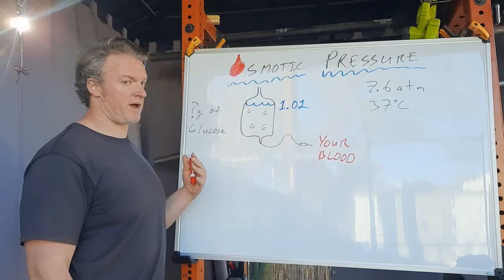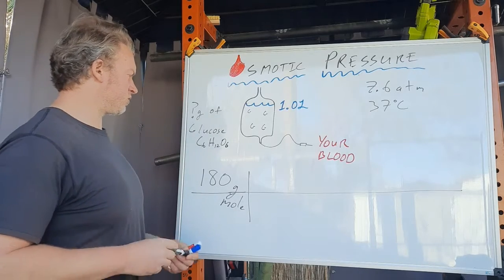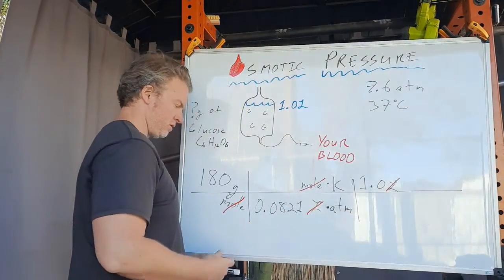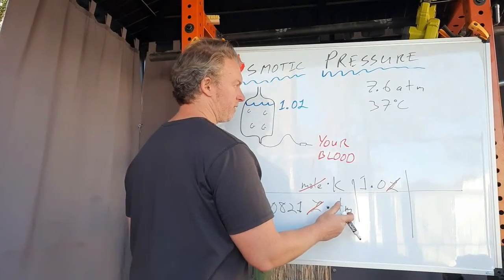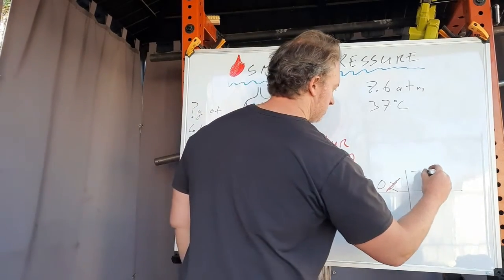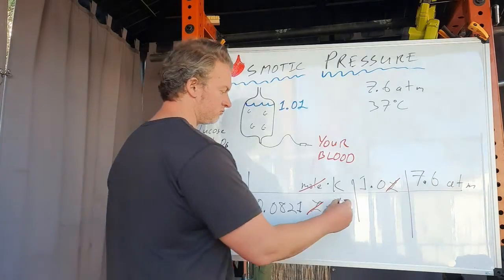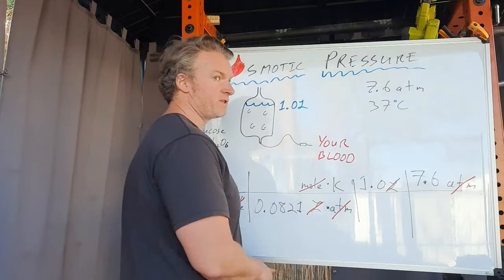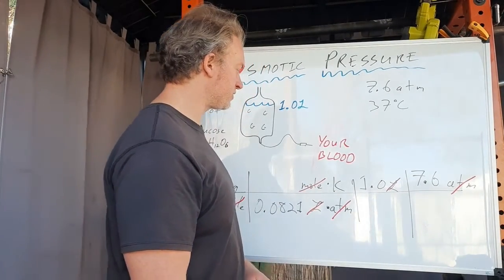osmotic pressure blood and sugar